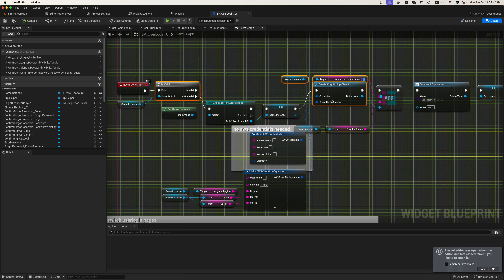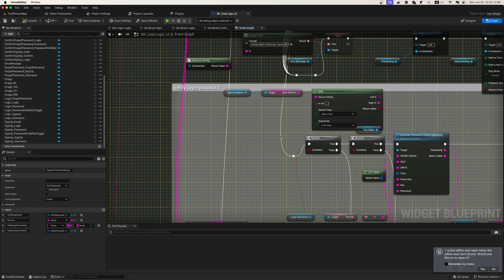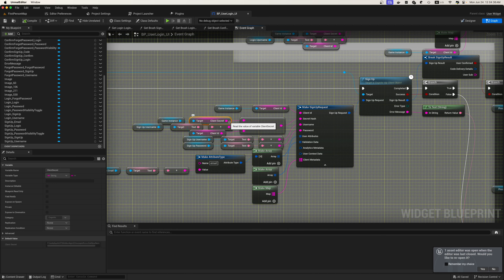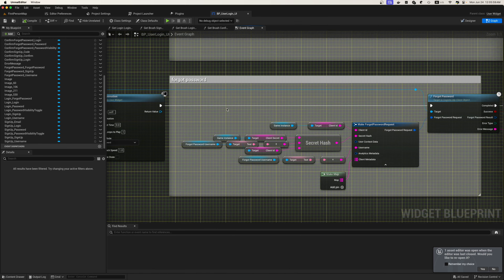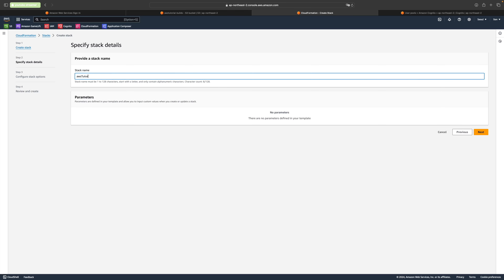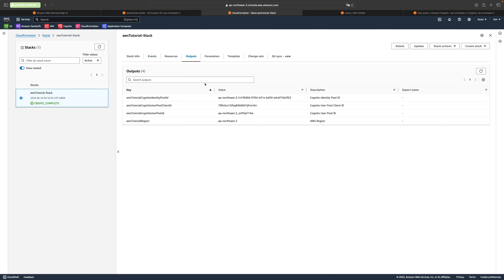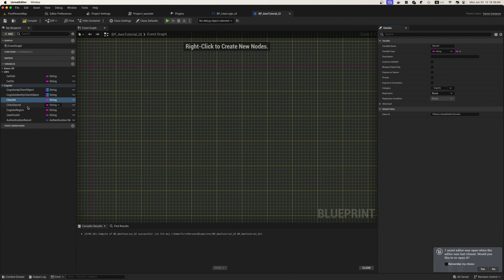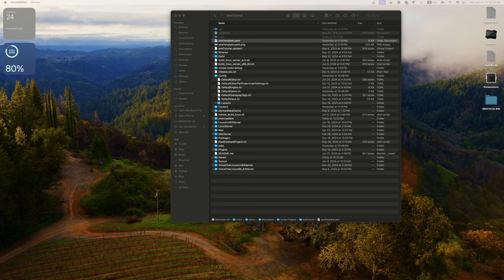basic account system with password protection(aws cognito, srp)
00:00 bp explanation
04:41 setup aws side
08:42 show the result